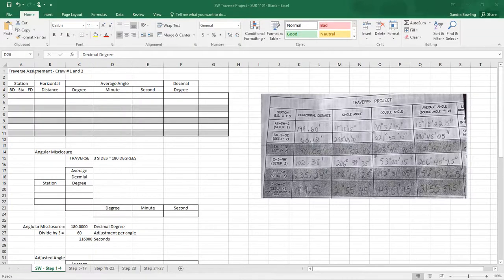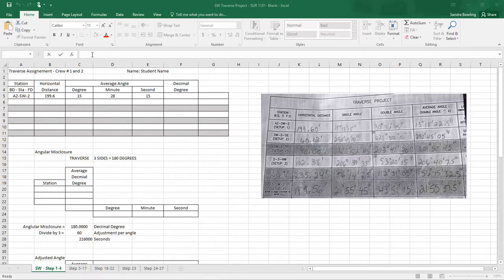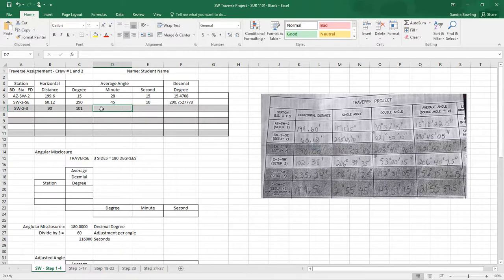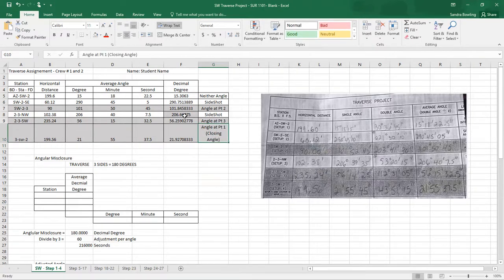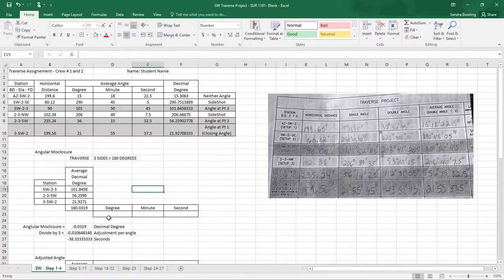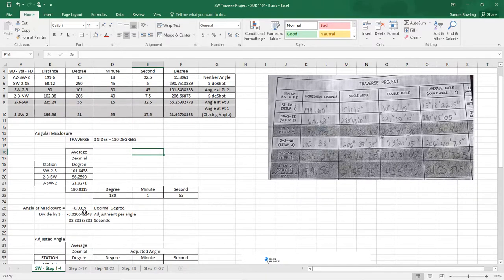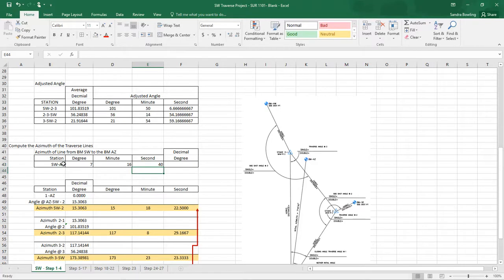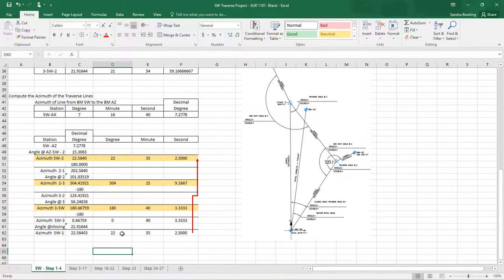SW TRAVERSE STEP 1 4